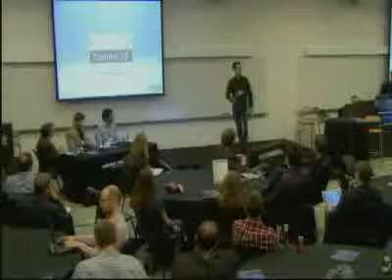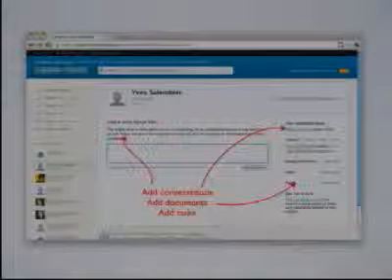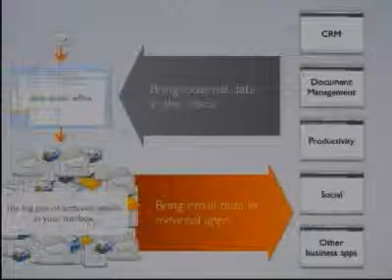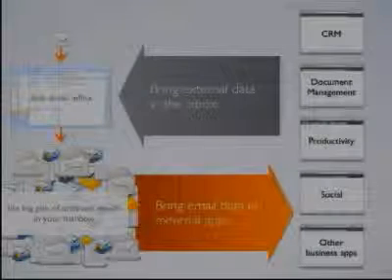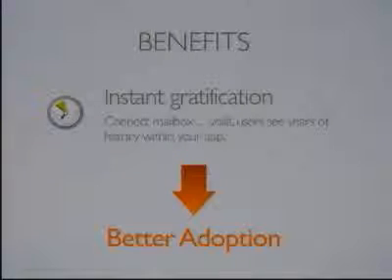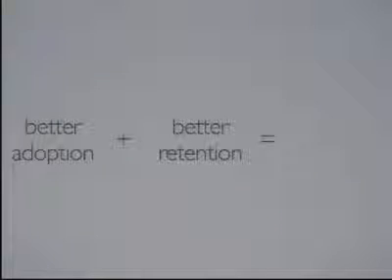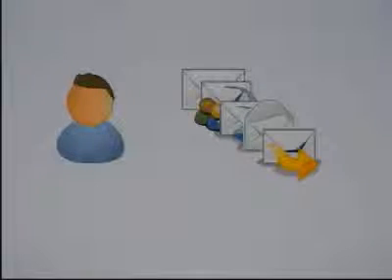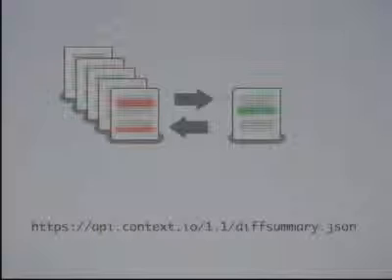Context.IO Presents at Under the Radar: Consumerization of t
Context.IO Presents at Under the Radar: Consumerization of the Enterprise 2011 - Captured Live on Ustream